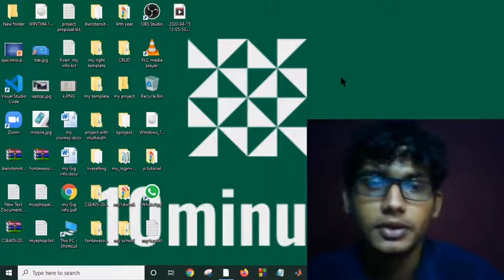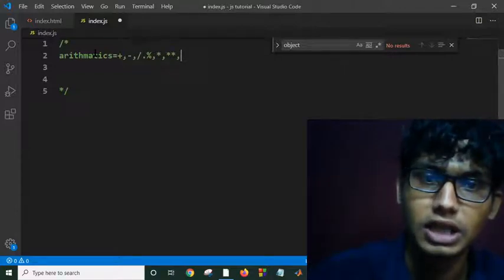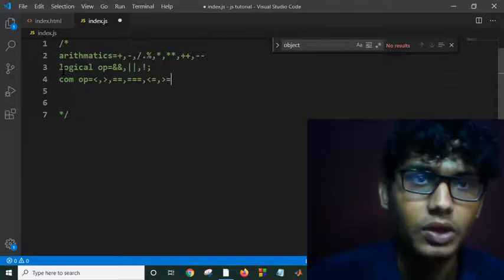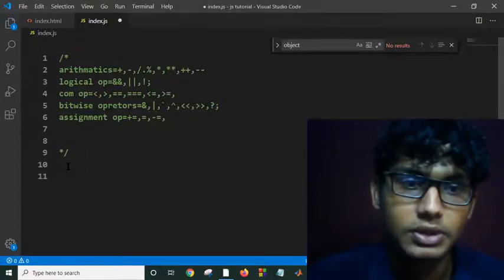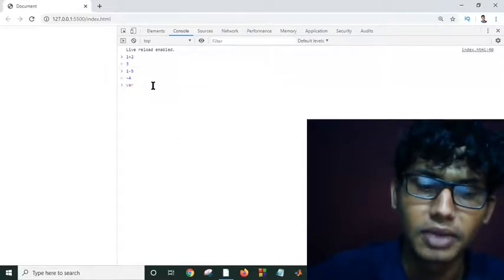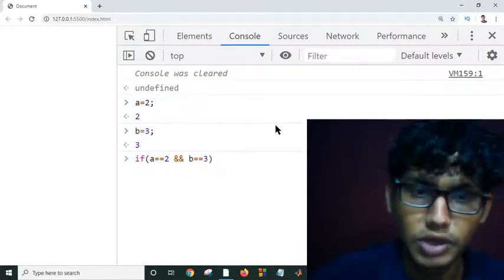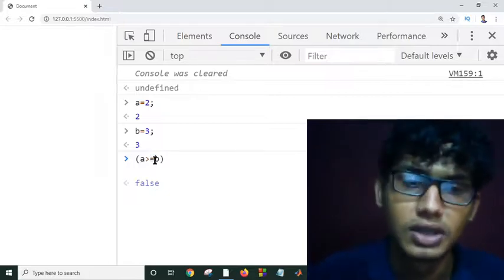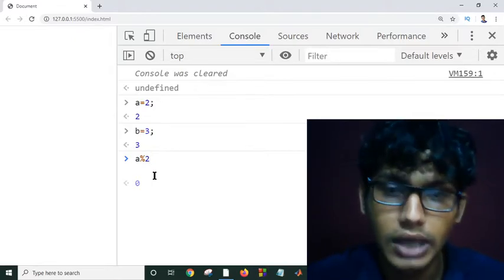Operators in Javascript||JavaScript Tutorial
Here is the best free javascript programming course on the planet. Made with lots of ❤️. Take your web development skills to the next level with this Clever Programmer Learn Javascript course for beginners.

This course will help you learn web development in 2020 and the upcoming year of 2021. Mastering these technical skills is vital to your career as a software developer. Whether you want to get a full-time job or become a freelance developer. Or whether you want to become a full-stack or front-end developer... You HAVE to master Javascript.

🔥 TABLE OF CONTENTS... ENJOY 👇

3:57 - How to run your first Program with Javascript
7:17 - Manipulate the DOM
15:49 - Numbers in Javascript
22:18 - Functions in Javascript
33:31 - While vs. For Loops in Javascript
39:10 - Data Types in Javascript
43:26 - Strings (Common Methods)
52:07 - Javascript in Arrays
1:11:07 - Objects in Javascript
1:18:18 - If else conditionals and switch statements
1:31:07 - Learn JSON in 5 minutes
1:36:41 - Challenge: Your age in days
2:10:07 - Challenge: Cat Generator
2:42:19 - Challenge: Rock Paper Scissors
2:58:28 - Challenge: Rock Paper Scissors PT. 2
3:57:46 - Challenge: Change Button Colors
4:39:48 - How Blackjack Works
4:45:23 - Blackjack HTML
5:05:14 - CSS Blackjack
5:28:47 - Challenge: Build a Blackjack Game with Javascript
6:06:58 - Blackjack PT. 2
6:35:42 - Blackjack PT. 3
7:03:29 - Blackjack PT. 4
7:22:08 - Blackjack PT. 5
7:39:19 - Blackjack PT. 6
7:47:56 - Blackjack PT 7

javascript ... operator three dots

spread operator - javascript

javascript modulus operator

javascript ... notation

... in javascript es6

javascript question mark operator

in javascript